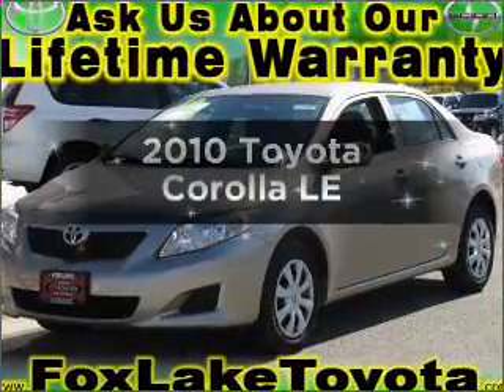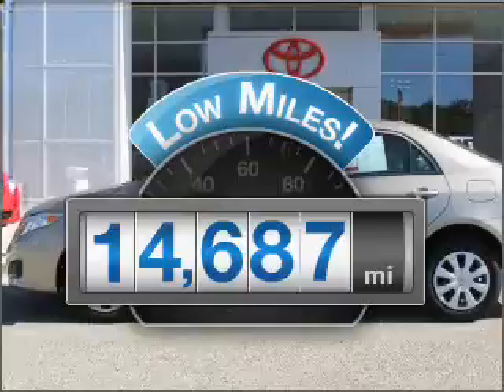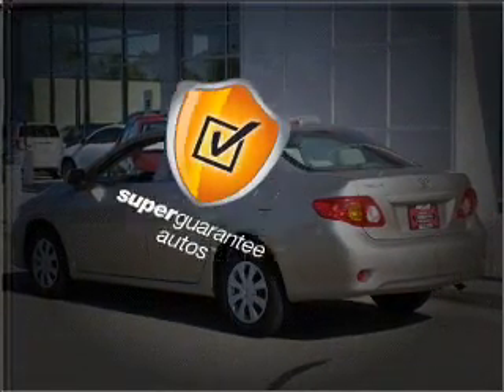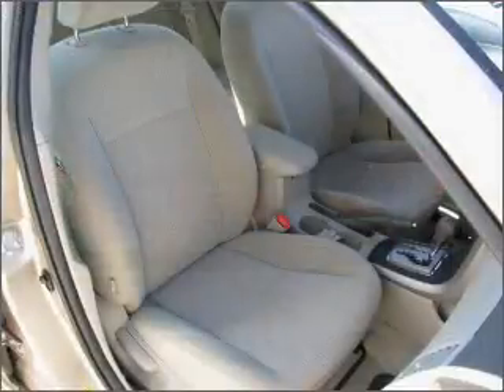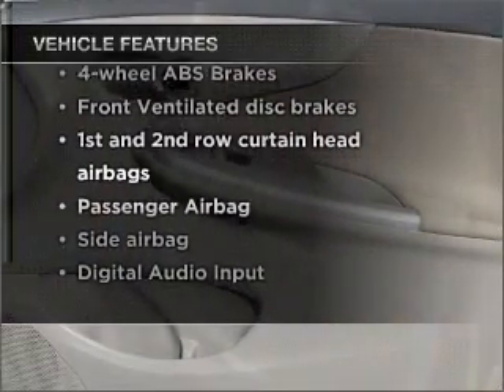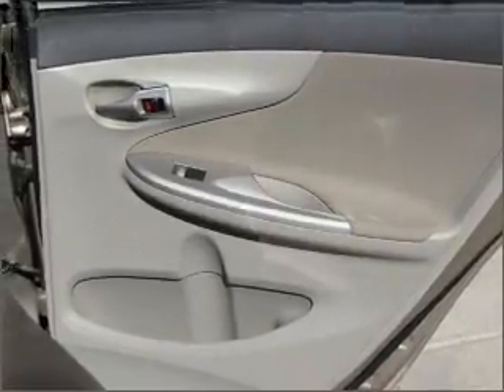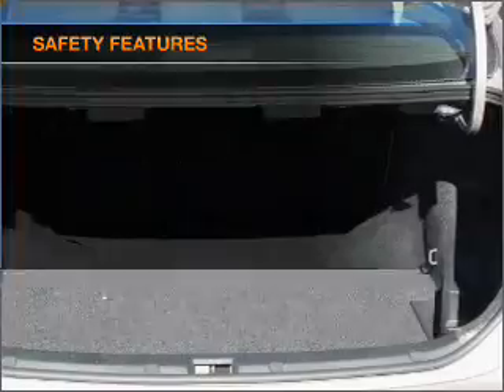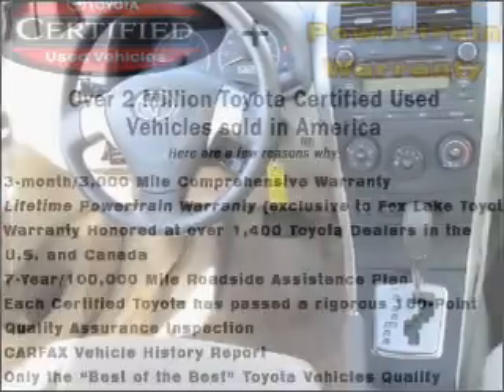2010 Toyota Corolla - Fox Lake IL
Year: 2010
Make: Toyota
Model: Corolla
Trim: LE
Engine: 1.8 liter inline 4 cylinder 16 valve
Transmission: 4-Speed Automatic
Color: Desert Sand Mica
Mileage: 14687
Address:
75 S Route 12